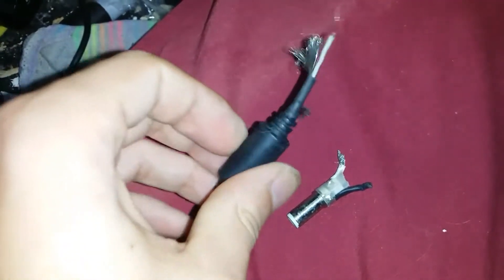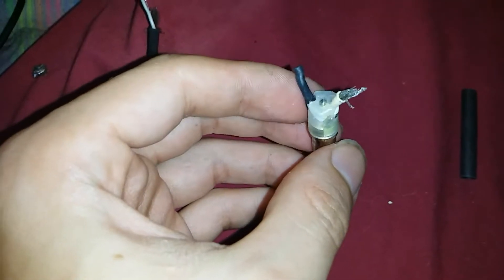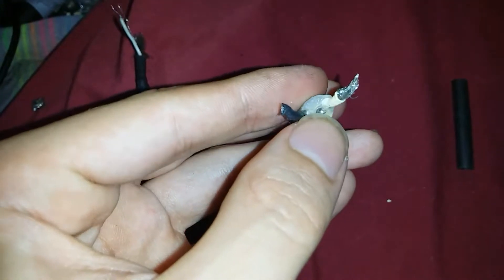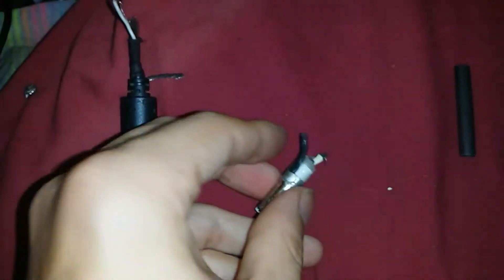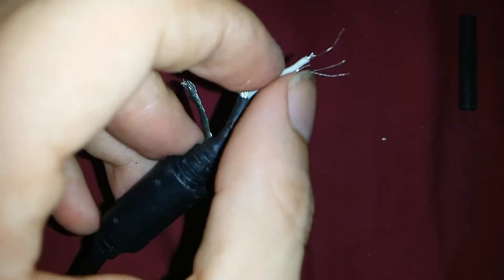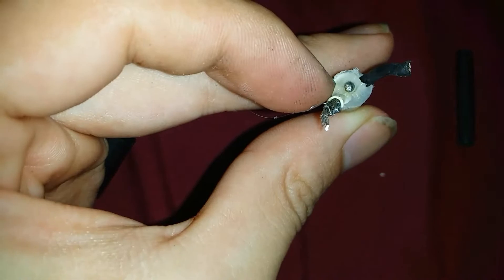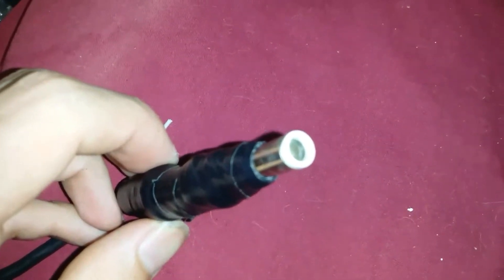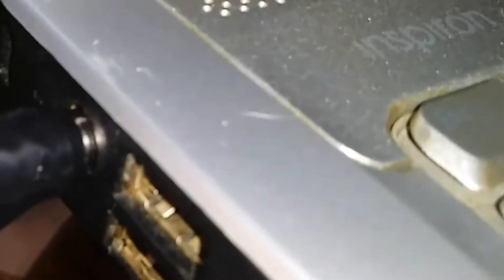How to Fix Repair Dell inspiron Laptop Charger Plug Broke wont charge "plugged in not charging"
Dell laptop diy tutorial repairs fixes ram upgrade dell 1525 celeron 550 mobile x3100 Intel GMA mobile chipset 4GB ddr2 ram upgraded windows 7 professional upgrade
Dell 1525 windows xp to windows 7
Hard drive clone cloning hdd

Quick Start:
- Pair controllers via USB using supplied utility
- Use 'start' and 'stop' to toggle driver
- Press power button on controllers to activate
- Change input method to 'Sixaxis Controller'
- Check 'help' menu for detailed instructions

Attempting connection method 1...
Driver Starting...
Successfully configured bluetooth
Listening for controllers...
Client 1 connected [Battery status: Low]
Client 1 disconnected
Client 1 battery status: Critical
Client 1 disconnected
Attempting to close server...
Restoring previous bluetooth state...
Disconnected
Driver Starting...